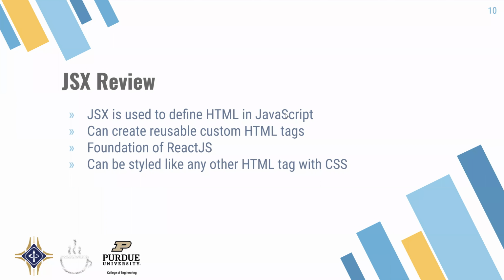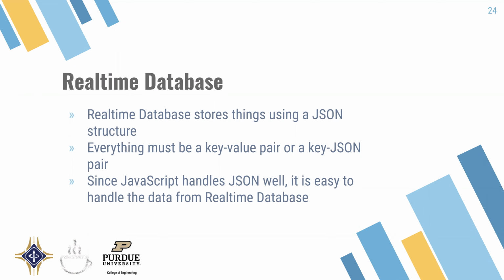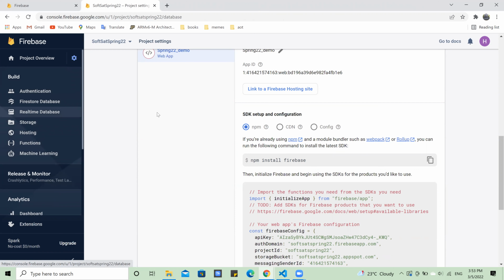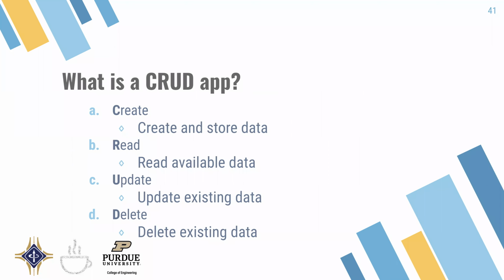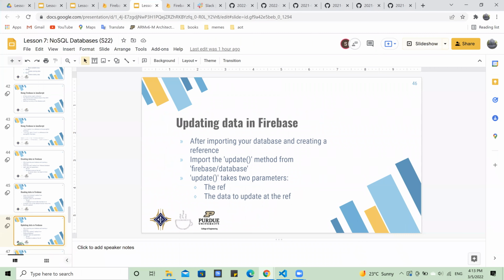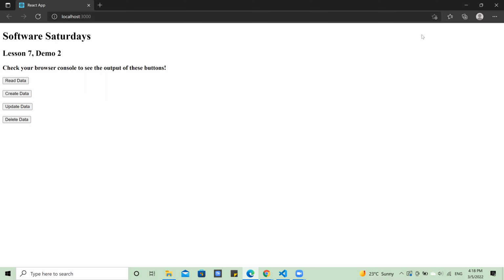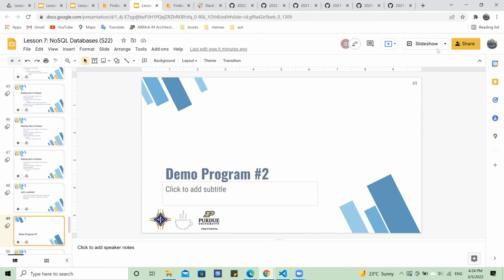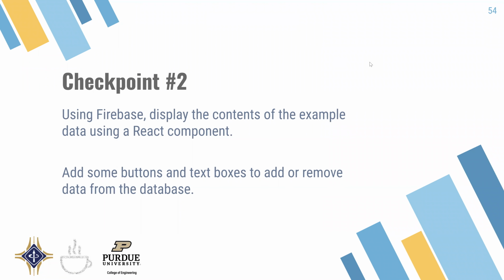NoSQL Databases: Week 5 Intermediate Track - Software Saturdays Spring 2022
Software Saturdays Spring 2022
NoSQL Databases

Recording of the Intermediate Session Week 5 for Software Saturdays.

This semester, we are teaching Web Application Development through ReactJS, an ever-popular JavaScript framework.